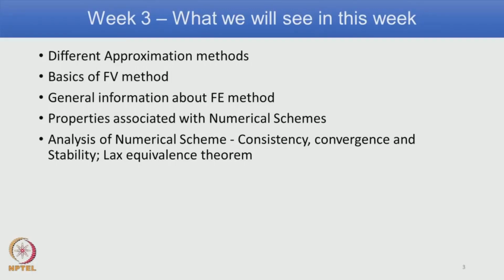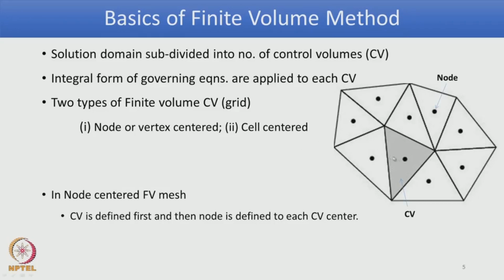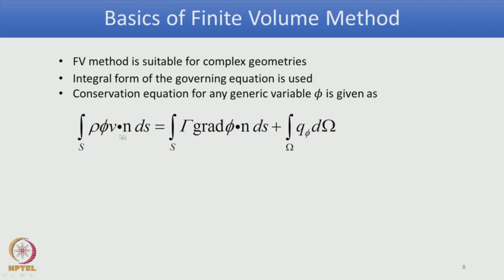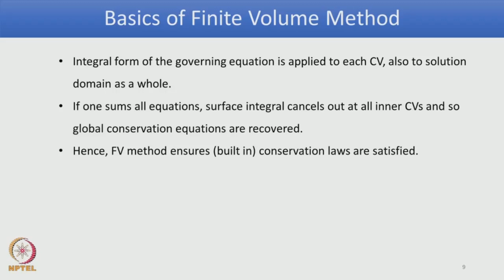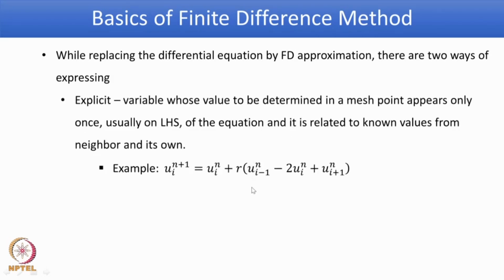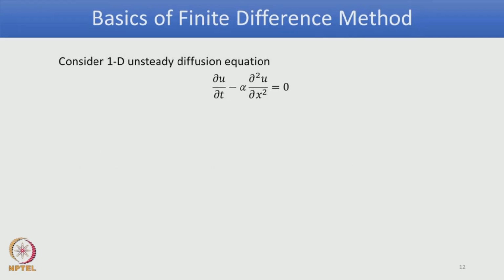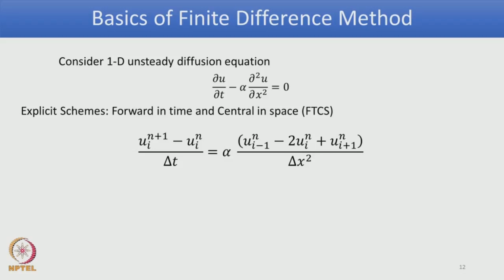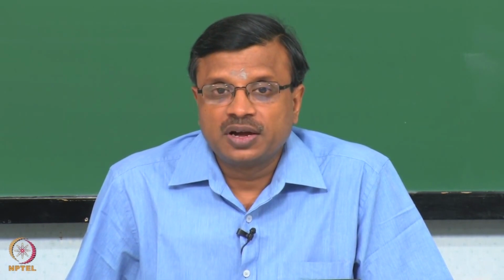Foundation of Computational Fluid Dynamics Lec11